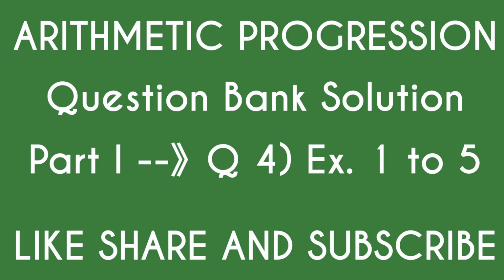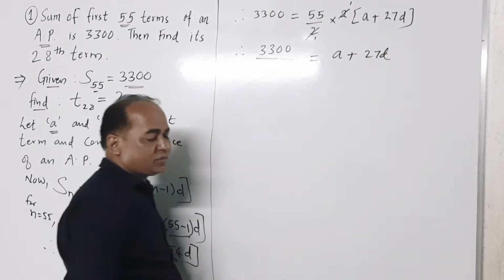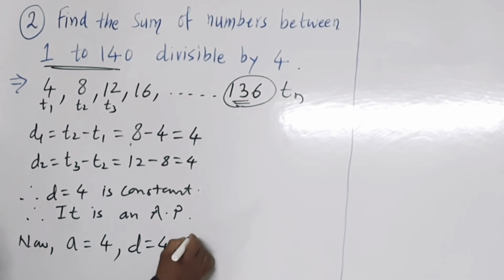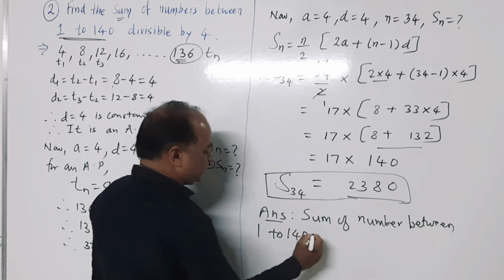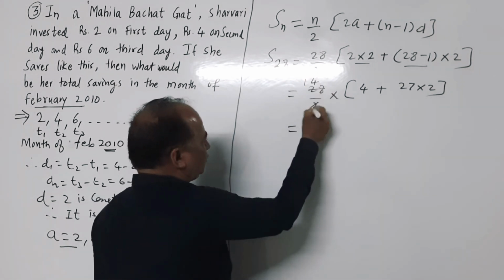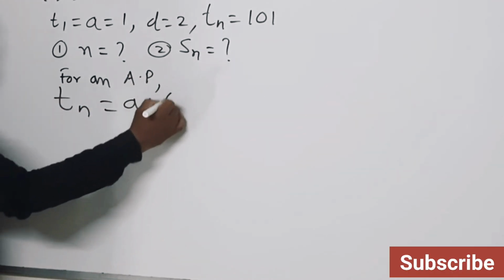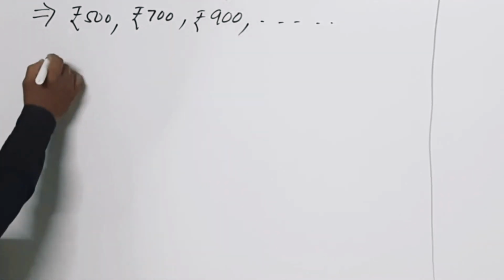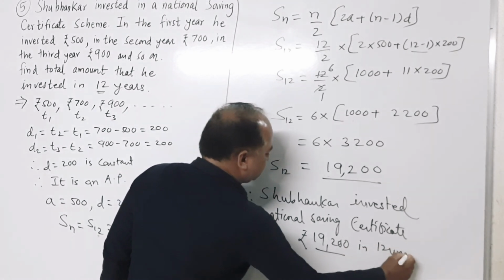class 10 Mathematics | Question bank solution | ARITHMETIC PROGRESSION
In this video I have explained and solved examples of Question bank

Q 4 ) Example no 1,2,3,4,5 from the chapter
ARITHMETIC PROGRESSION

class 10 Mathematics,
 Questionbank solution, ARITHMETIC PROGRESSION